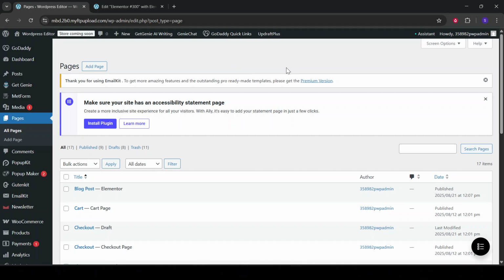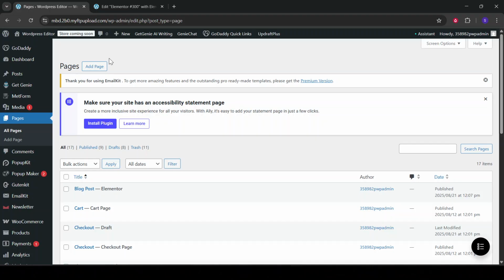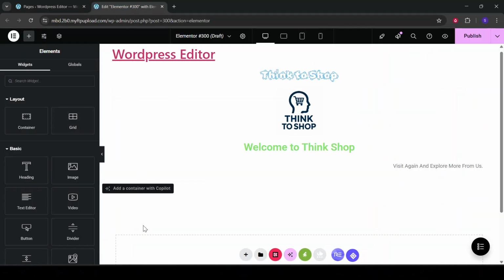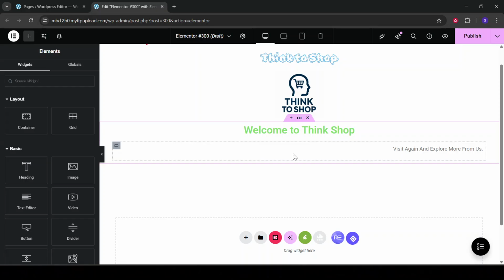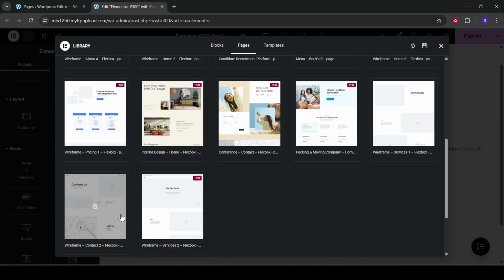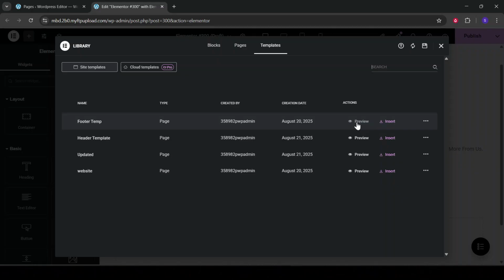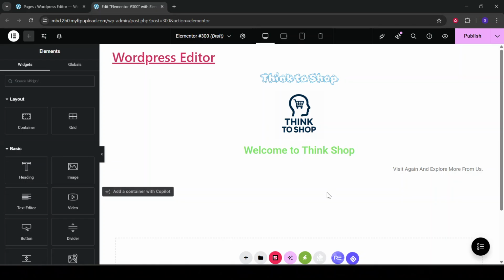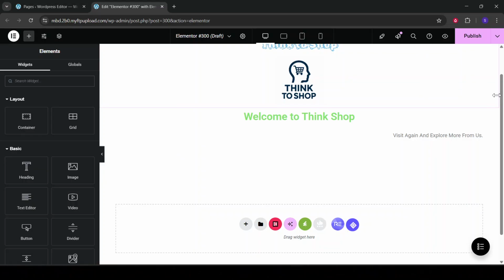How to Add Template in Elementor 2026 (Step By Step)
Learn How to Add Template in Elementor in this video.

In This Video, We'll Show You 👇
Elementor Template Tutorial
Elementor Templates
Elementor Add Template
Elementor Import Template
Elementor Website Template
Elementor Design Template
Elementor Template Library
Elementor Free Templates
Elementor Pro Templates
Elementor Wordpress
Elementor Tutorial
Elementor Tips And Tricks
Elementor Custom Template
Elementor Template Not Showing